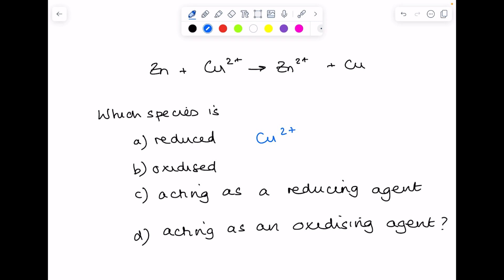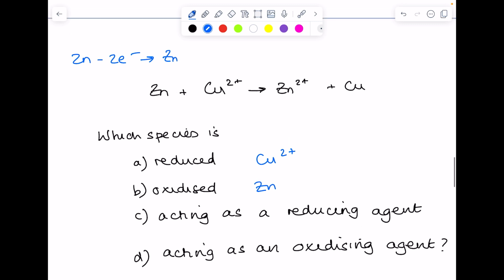Oxidising & Reducing Agents | GCSE & IGCSE Chemistry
Hazel explains oxidation, reduction and the difference between oxidising agents and reducing agents in redox reactions